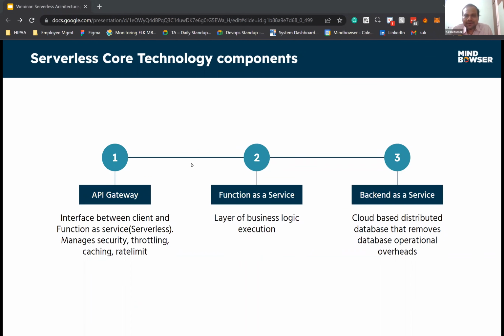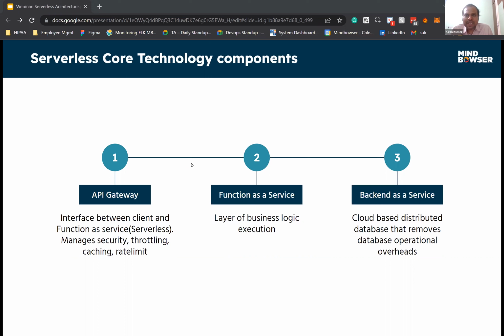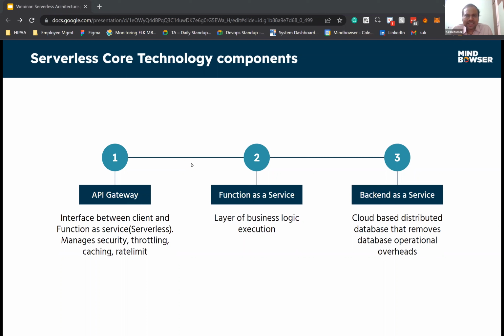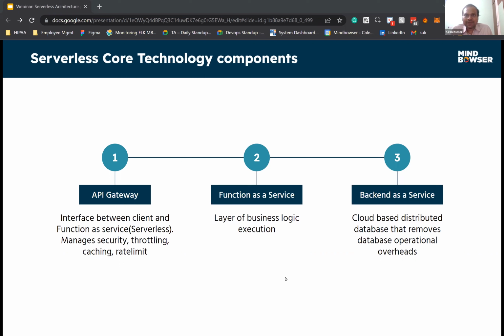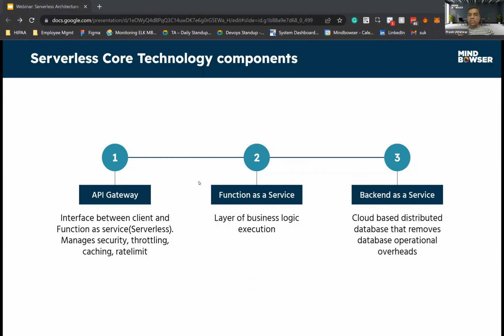What Are The Serverless Core Technology Components?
Serverless architecture is one of the latest trends in healthcare software development. It is a new way to design, architect and deploy cloud-based applications. This video will define a serverless architecture for healthcare and break down the serverless core technology components.